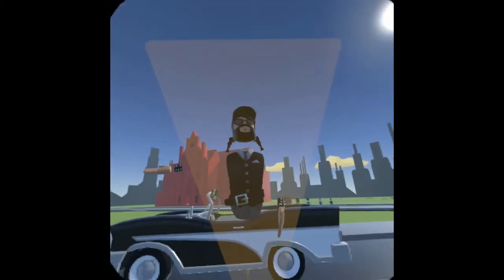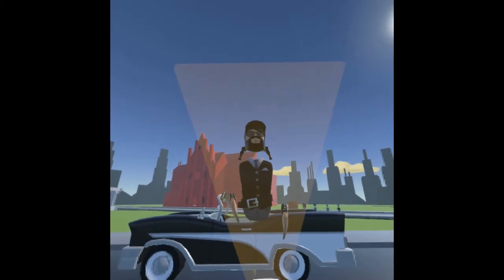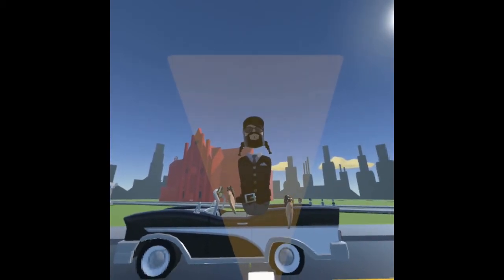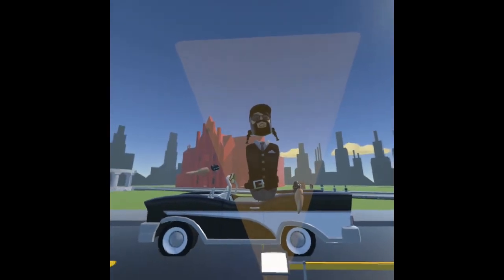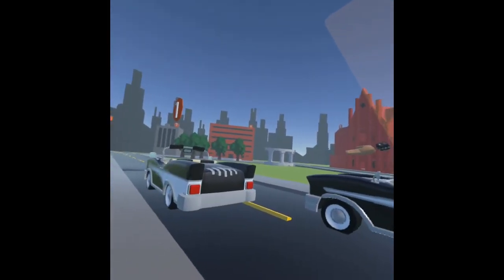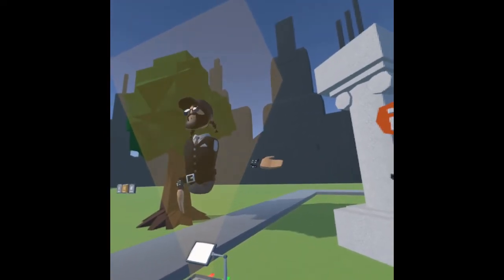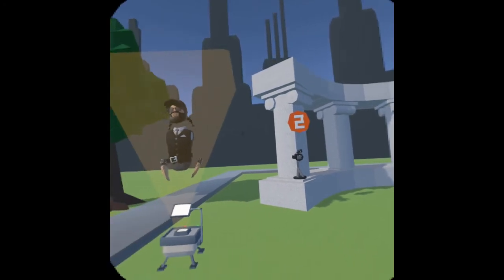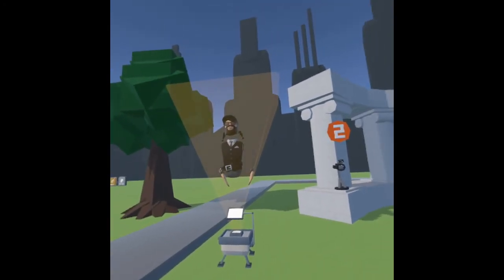Kennedy Assassination EDU Trailer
Our host Lance G. Powell Jr. (@lanceJr in Rec Room) has published a model of Downtown Dallas, Texas on November 22, 1963, when John F. Kennedy was assassinated by Lee Harvey Oswald. The room is a guided tour for people who are interested in the history of the event and want to see a model of the location for themselves.

Twitter / LinkedIn / Medium: @lancegpowelljr